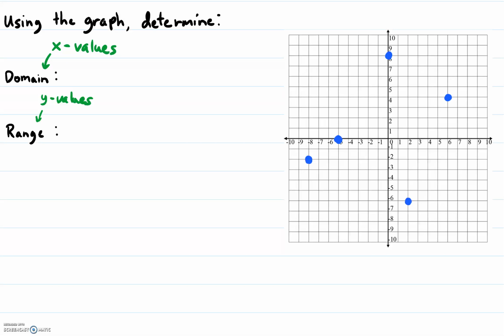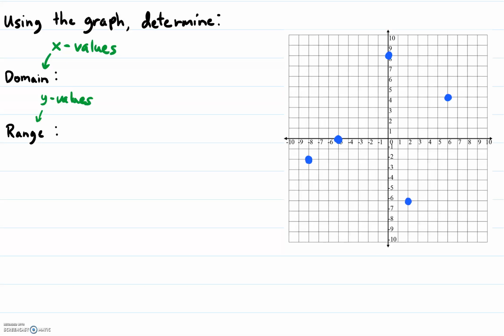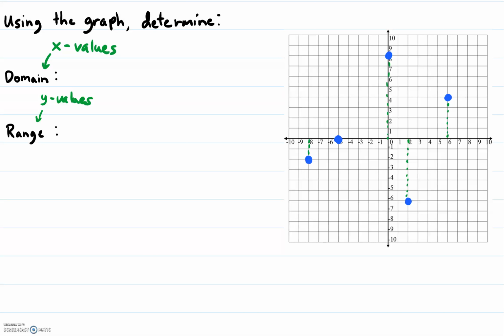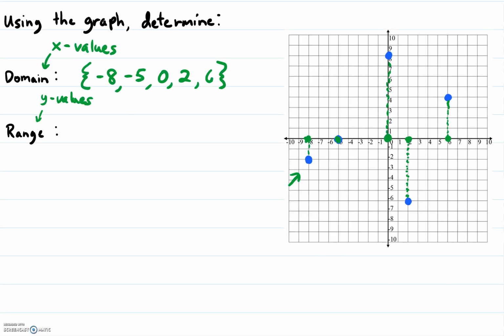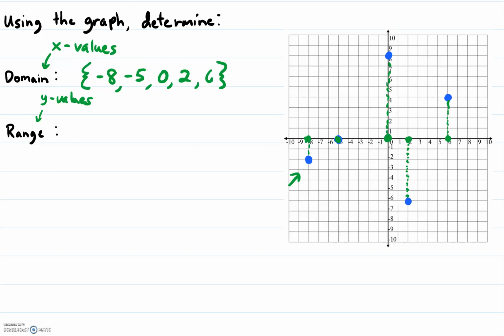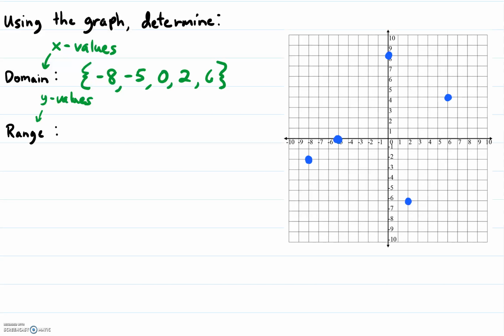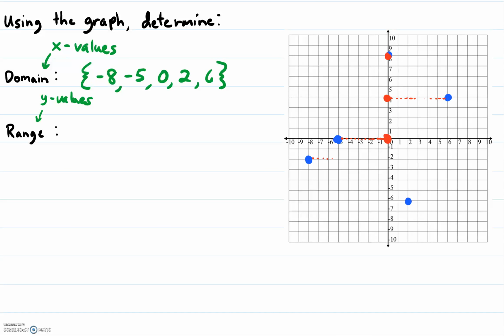Domain and Range of Graph 1